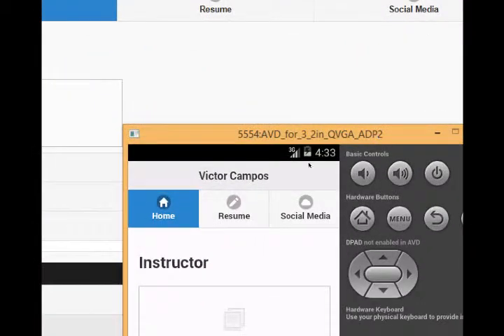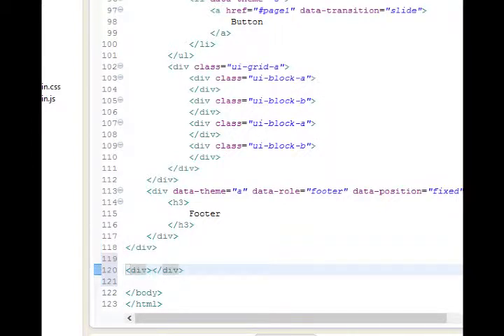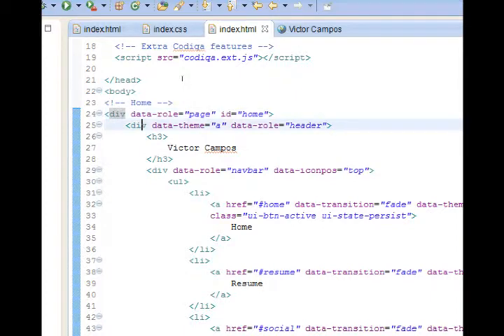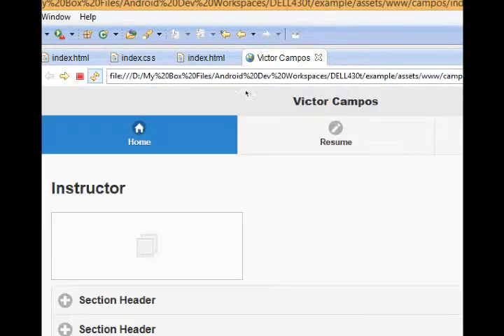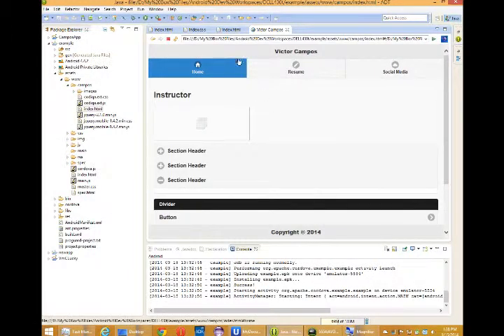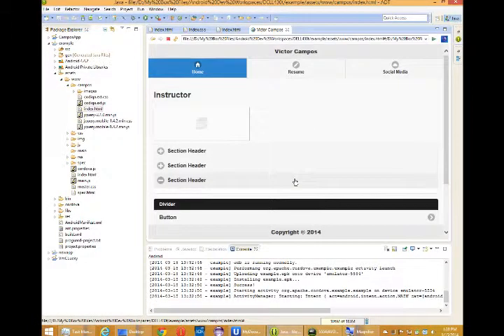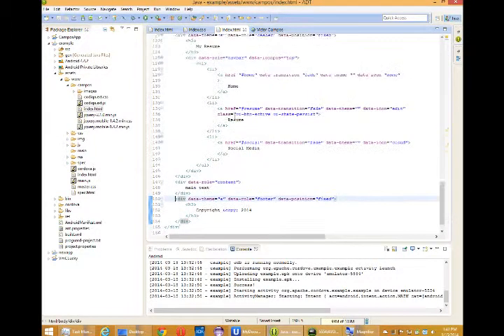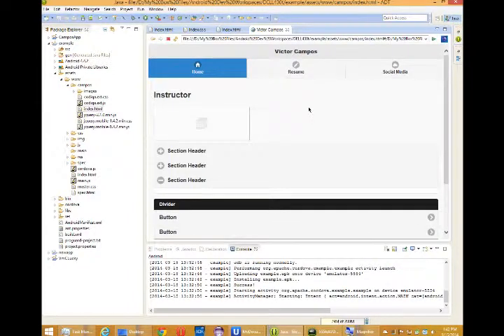SDCE Android w/ HTML5 Week 3 Lesson 8